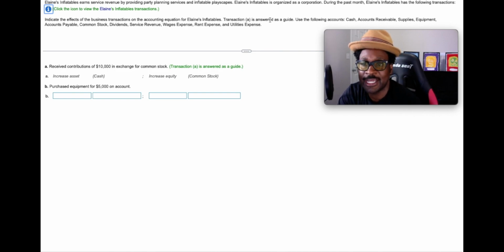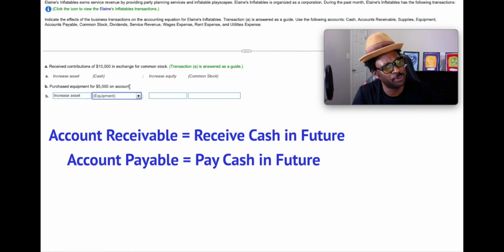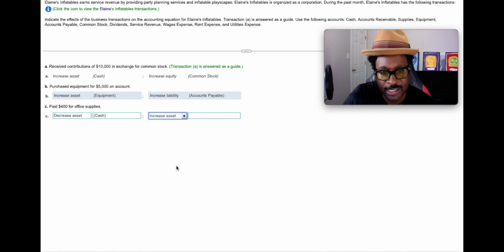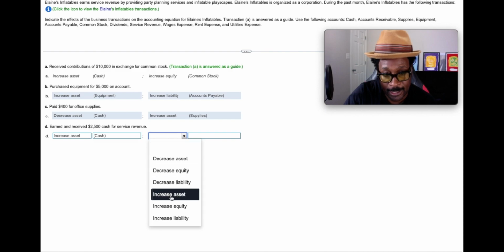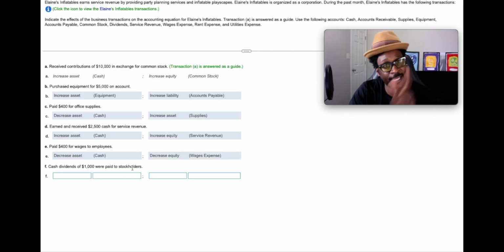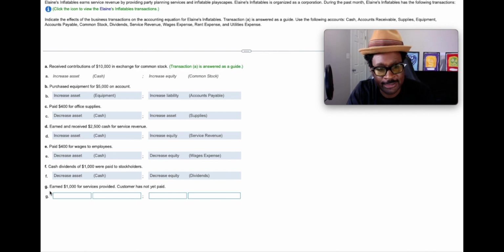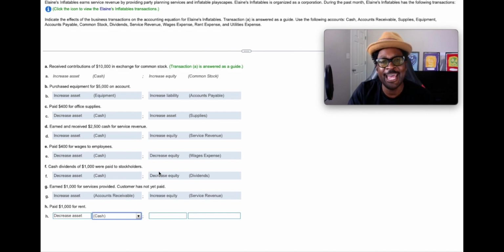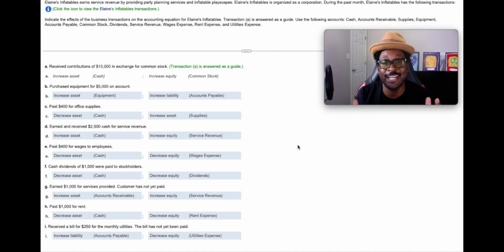Financial Accounting Basics: Using the Accounting Equation for Transaction Analysis- Walkthough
One of the most critical aspects of a solid Accounting foundation is analyzing transactions properly and the correct effects on the Accounting Equation. In this video, I provide an insightful and easy to learn method that will allow you to understand how to analyze transactions based on key words within the sentence. We will also learn identify how the accounts are affected in each transaction .🏆